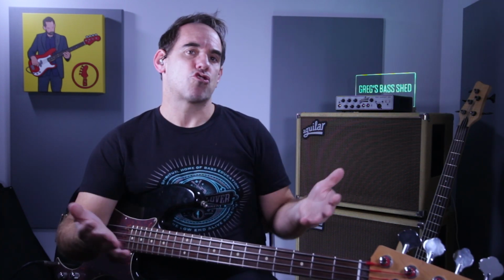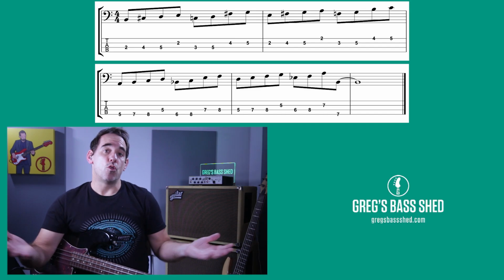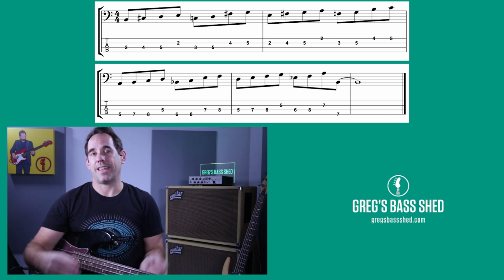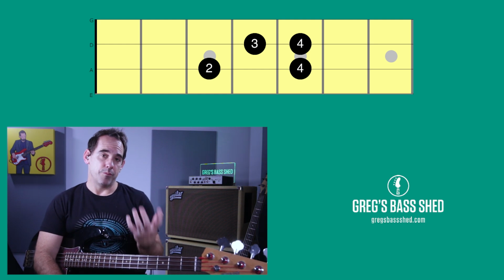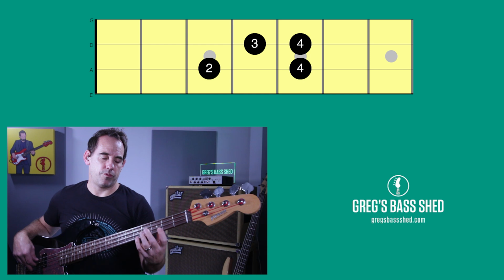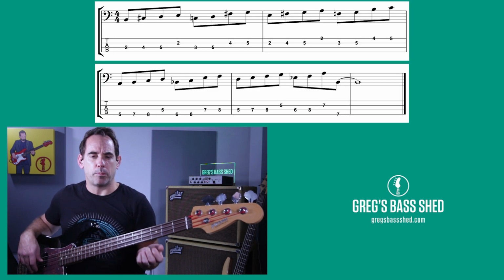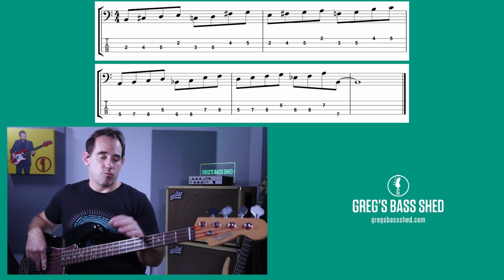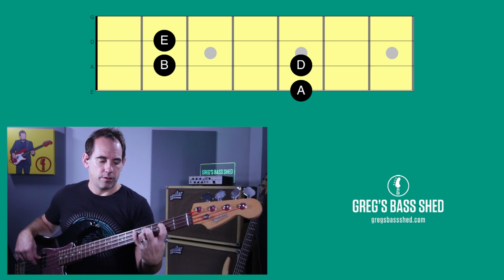Play Slow To Go Fast On The Bass Guitar (No.234)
Are you trying to play faster on the bass guitar but feeling like you're not making any progress? In this lesson, I'm going to show you how to play slowly so you can go fast.

If you run new material at full speed then you are likely to keep making the same mistakes and not be able to truly master the bass line. You'll find yourself stumbling over certain notes and you'll find that you can't play fluently.

In my latest GBS YouTube video I show you how to avoid this common pitfall by practicing slowly at first and then speeding up later with a metronome.

Timestamp:
0:00 Play Slow To Go Fast On The Bass Guitar
1:57 Lesson Exercise
2:48 Exercise Demonstration
4:04 Fingering pattern for the exercise
7:13 Root notes for the exercise
7:46 How to speed up